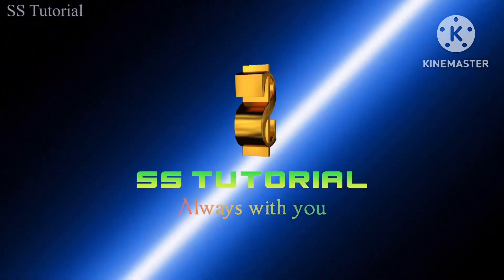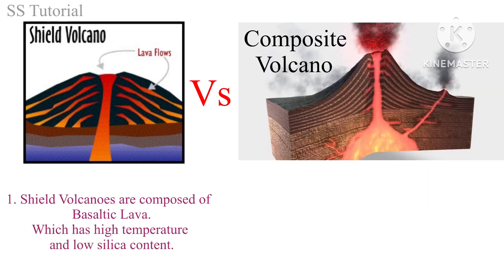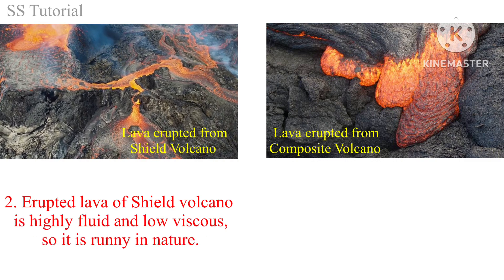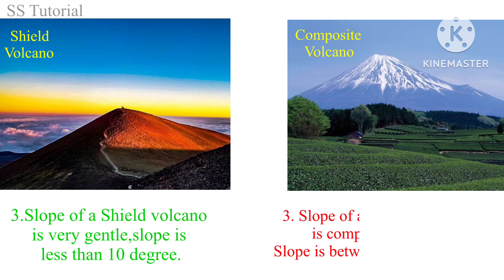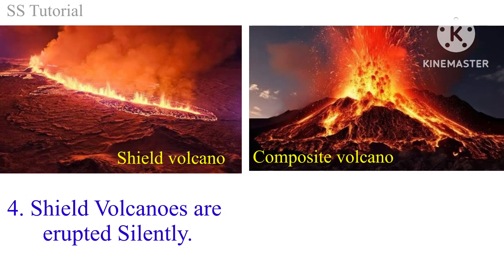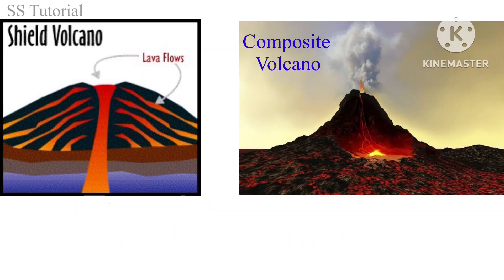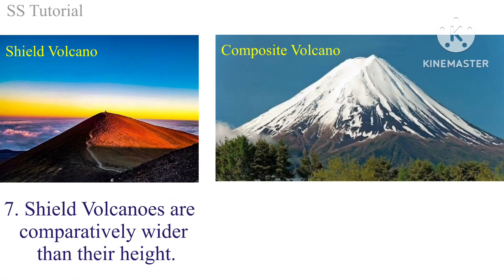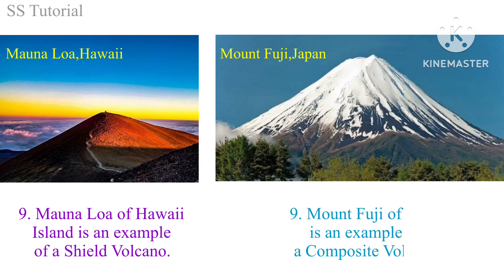Difference between Shield Volcano and Composite Volcano or Stratovolcano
difference between shield volcano and composite volcano
difference between a shield volcano and a composite volcano
difference of a shield volcano and a composite volcano
what's the difference between shield volcanoes and composite
composite and shield volcanoes differ in their
composite vs shield volcano
composite and shield volcano differences
shield volcano vs composite volcano
what is the difference between shield volcanoes and composite volcanoes
what is the difference between shield volcanoes and stratovolcanoes
shield volcanoes vs composite volcanoes